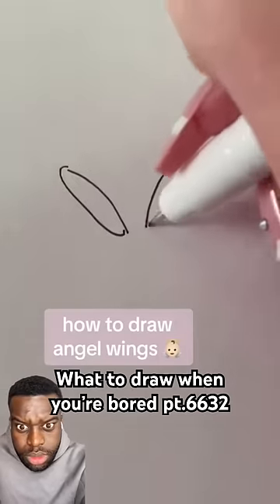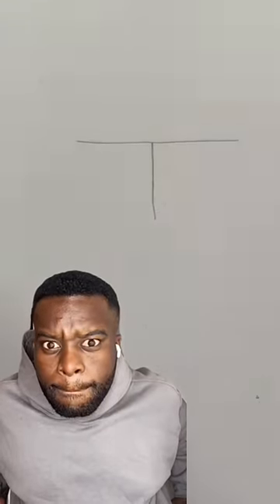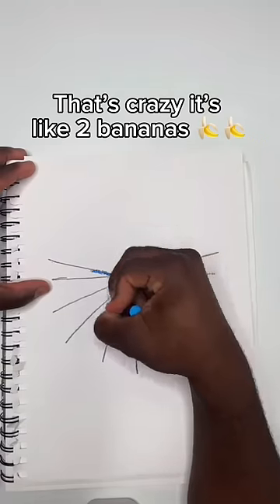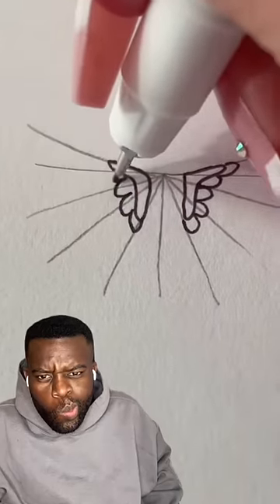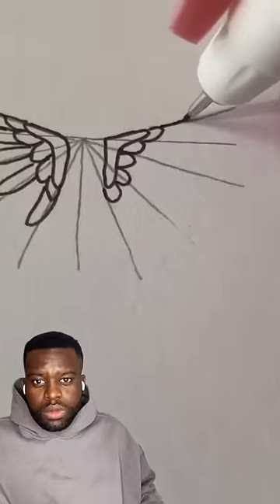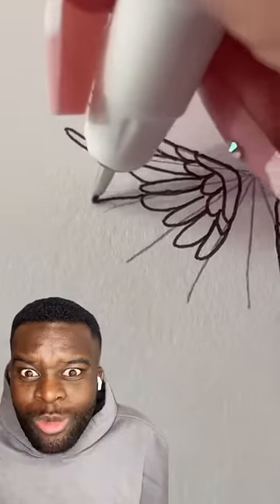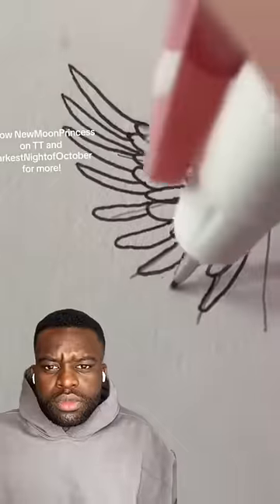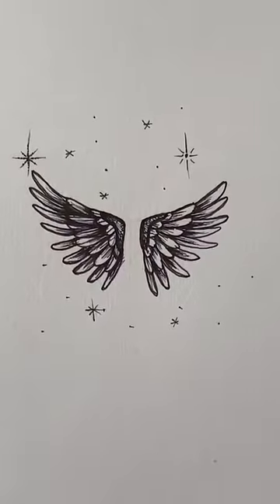How To Draw Angel Wings 😇🪽